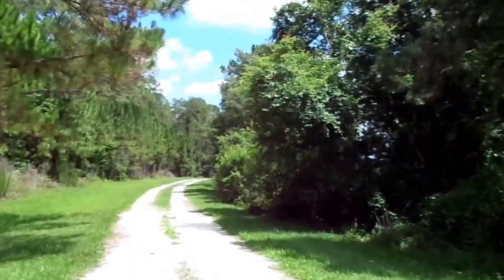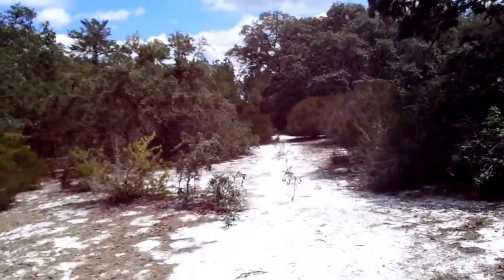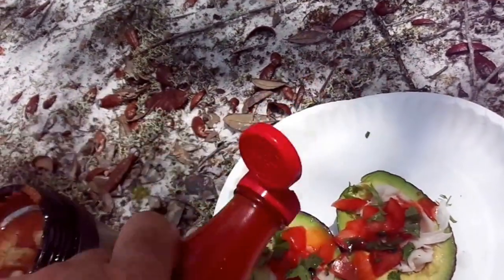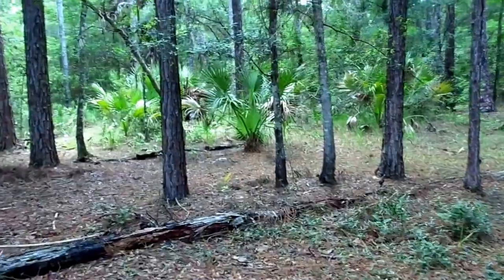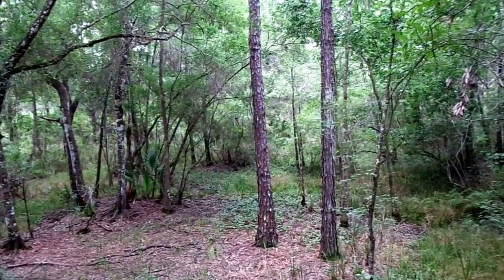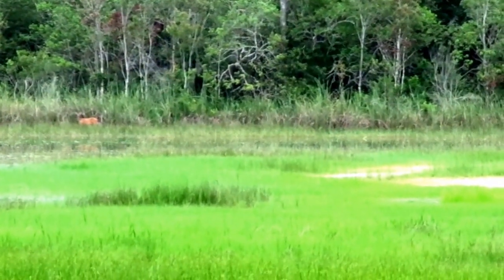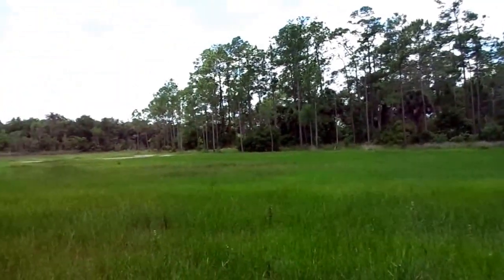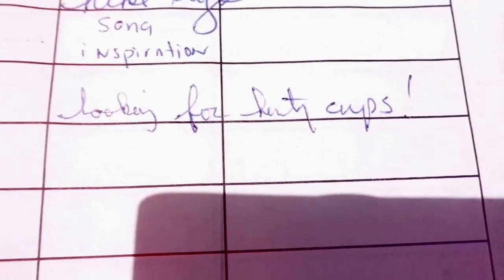Afternoon hike, Good Grub, and some Tree Climbing